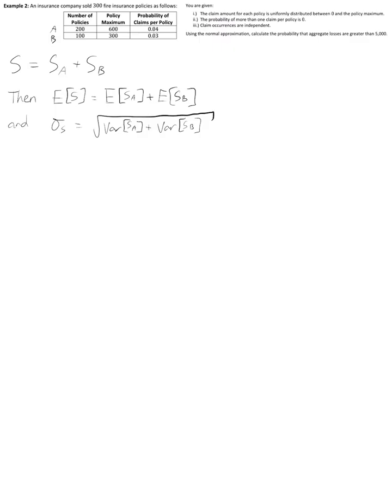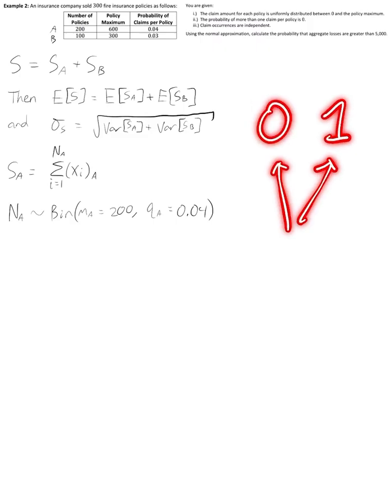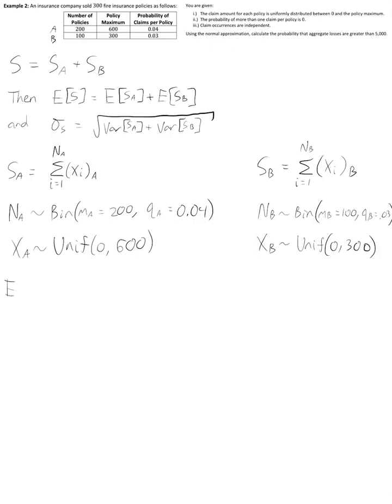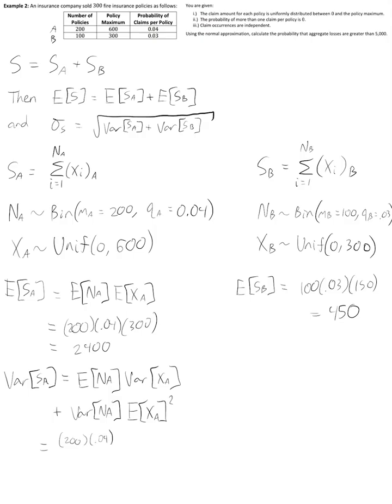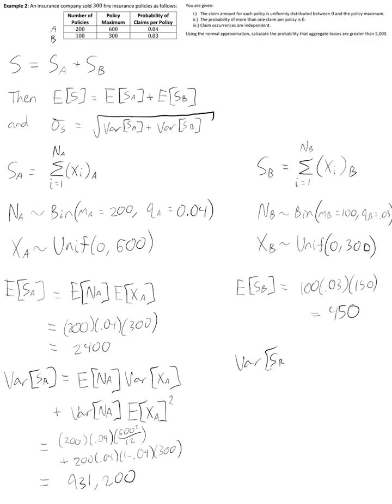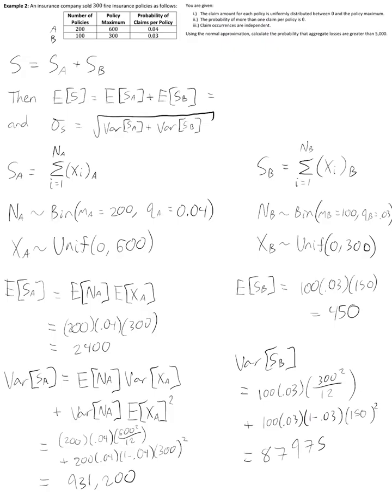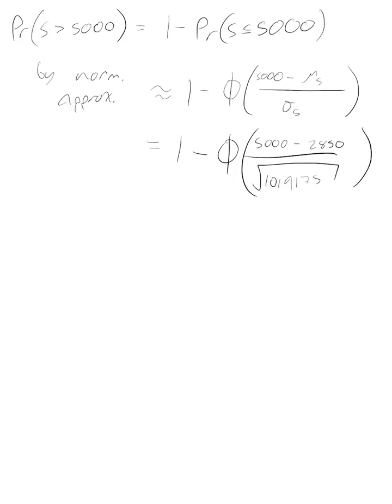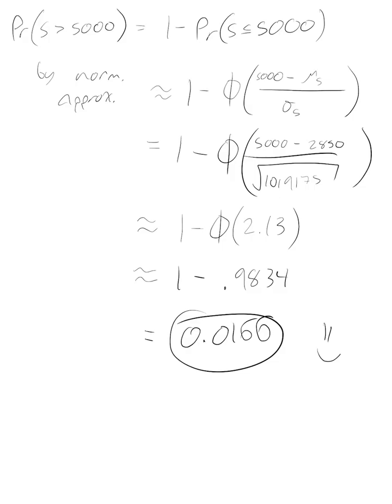11/12 In-Class Problem